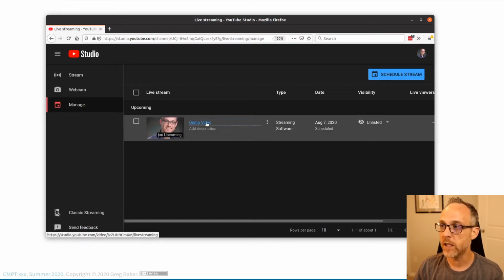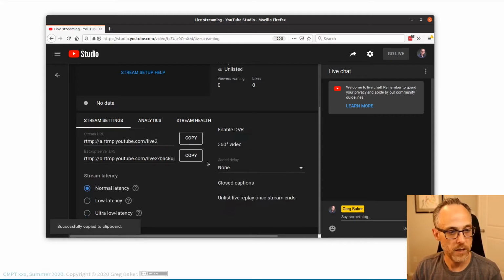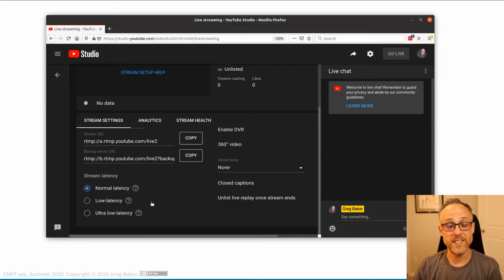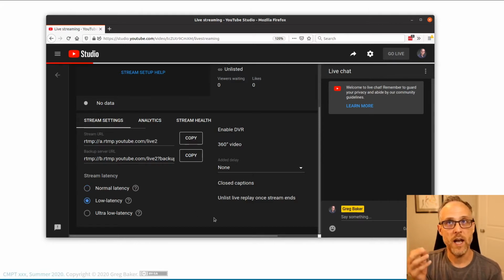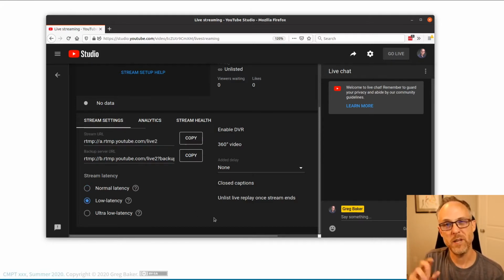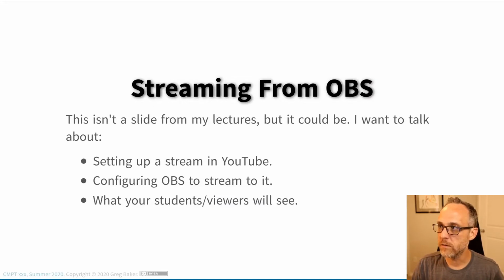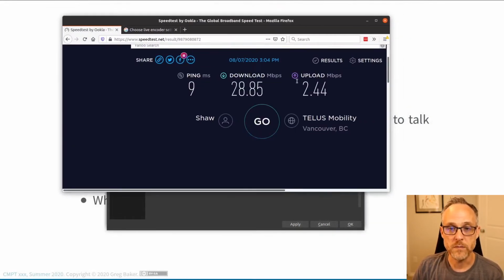Streaming from OBS to YouTube